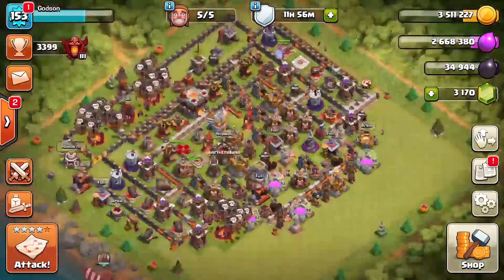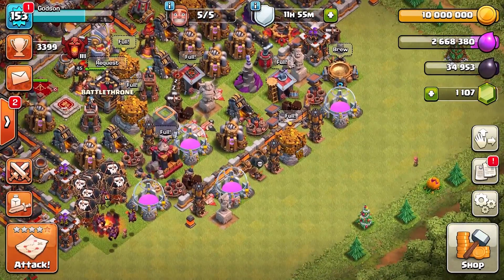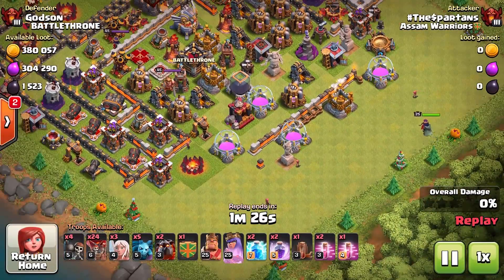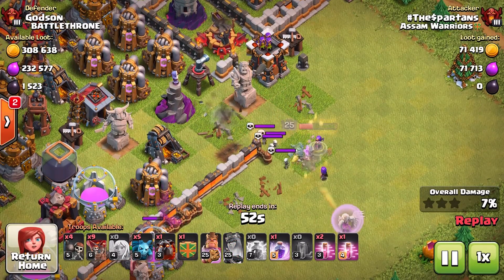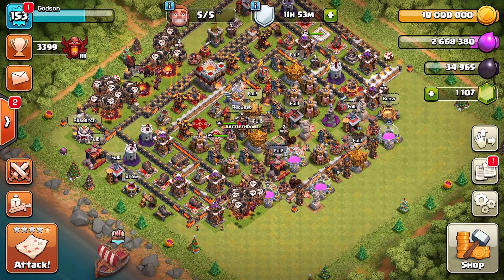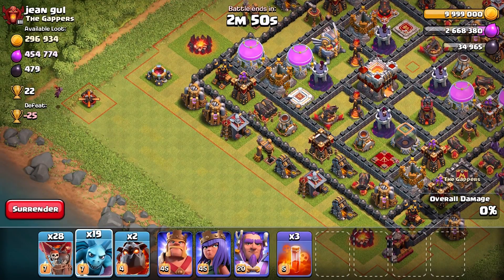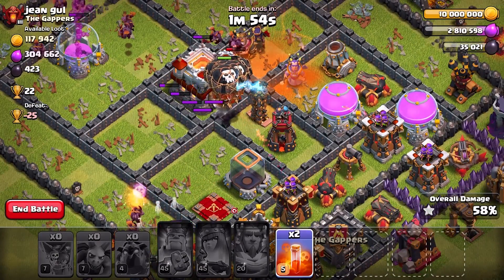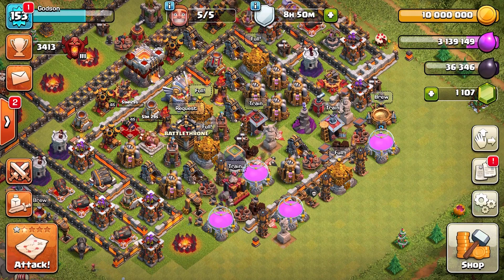TROLL NOOBS WITH LOOT!!! | Clash of clans | MONIE TRAP!!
clash of clans monie trap returns!! watch as players try to get my loot and fail in clash of clans!!

ROYALE & CLASH OF CLANS FREE GEMS!

Category: Games
Updated: 10 June 2014
Version: 6.108.5
Size: 53.3 MB